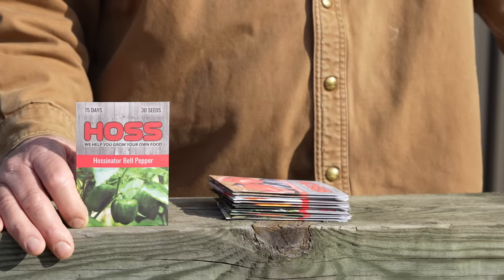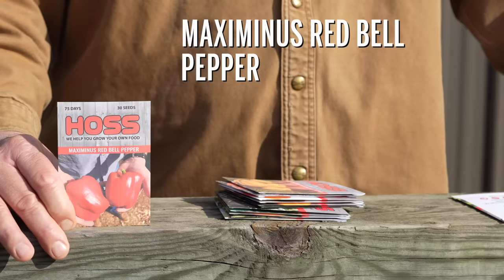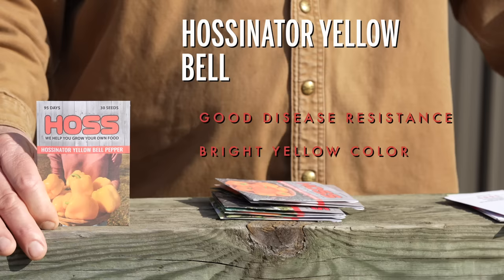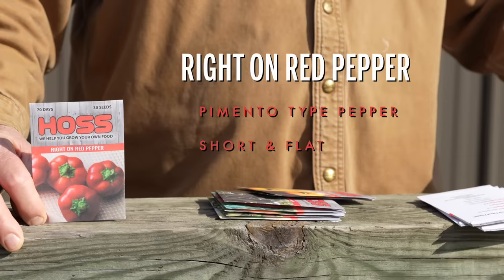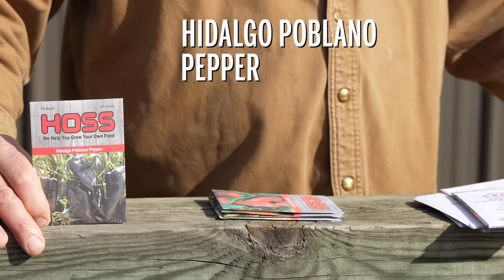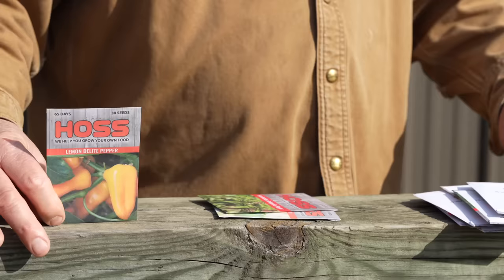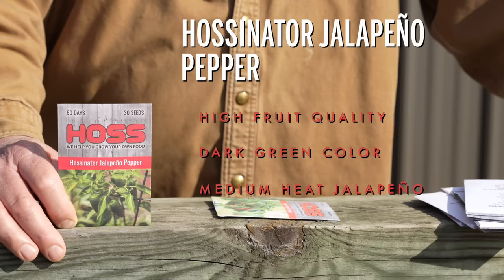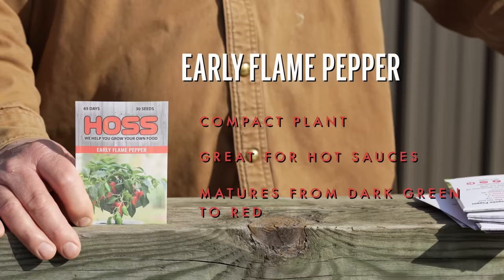WHAT PEPPERS TO PLANT IN 2024!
Hey Neighbor! It's about time to start your pepper seeds, but how do you choose which pepper to grow? Today we are going to go over our favorite peppers to grow, including some of our favorites from the Hossinator series! From Jalapenos to Bell, peppers are a staple in every dish and every garden! Get Dirty and Let's Grow Together!

0:00 start
0:49 Bell Peppers are the MOST popular pepper variety and here's why!
2:50 What is the Maximinus Red Bell Pepper?
4:00 The Hossinator Bell Peppers have amazing disease-resistance!
5:05 What is a hybrid pepper? Orange You Sweet Pepper
5:37 What are Pimento Type Peppers? Red and Yellow Pimento Peppers
6:36 Hoss' FAVORITE banana pepper! Gold Rush Banana Pepper
7:15 What's so special about the Poblano peppers? Hidalgo Poblano Pepper
7:59 Snacking Peppers - What are they?
9:00 This is the Jalapeno pepper that you want to grow! Hossinator Jalapeno Pepper
10:25 A NEW hot pepper for 2024 that you can grow in containers! Early Flame Pepper!